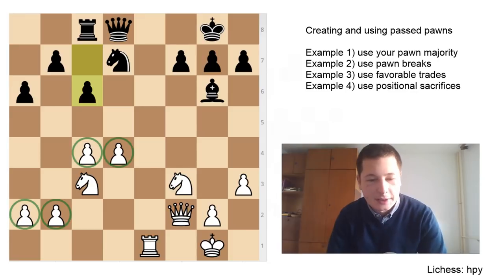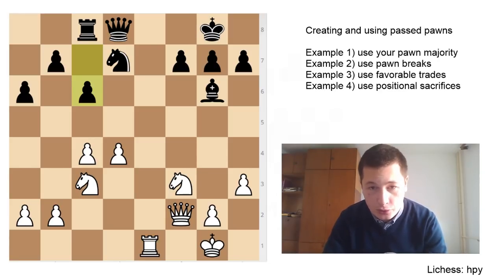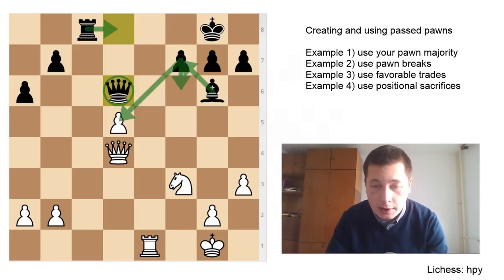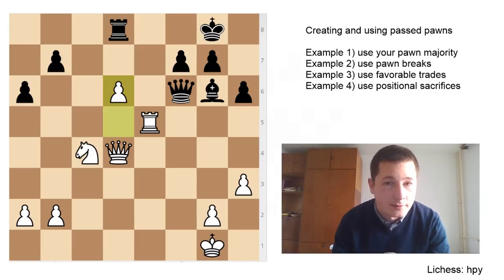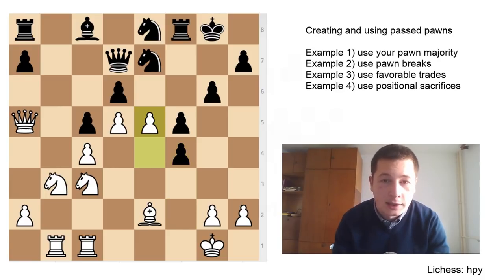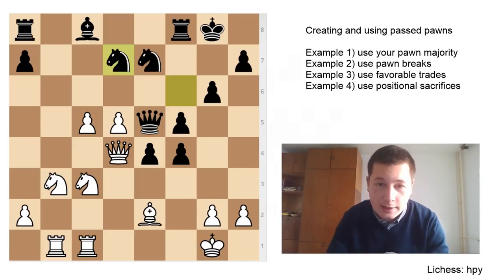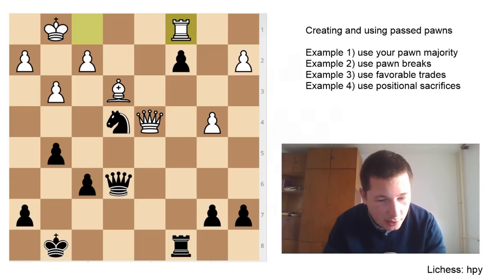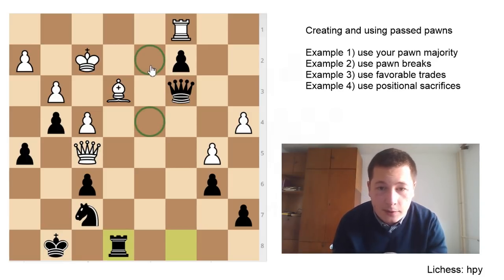Power of the Passed Pawn | Chess Middlegames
Having a passed pawn can often mean victory! In this video I’ve tried to show how to spot opportunities for creating one, how to herd it forward and how to stop it if your opponent has one.

Pawns are worth one point of material (minor pieces three, rooks five etc.). When a pawn is passed, though, meaning that there are no opposing pawns to challenge it on its or on both adjacent files, its value can increase nine-fold. Passed pawns promote to queens. It’s as simple as that, therefore, a value of a passed pawn ranges from one to nine points, depending on how likely it is to promote.

Very often, a passed pawn in a position means that the whole play will have to revolve around it. The side with the passed pawn tries to push it forward, and the opposing player does everything in his power to stop it, blockade it, or remove it from the board.

Aaron Nimzowitsch wrote that a passed pawn should be treated like a criminal and that it should be kept “under lock and key”. Nothing is more true. A passed pawn is extremely dangerous and sly. Even though it might seem harmless on d4, in two moves it could reach the sixth rank and threaten promotion!

Playing against it is hard, but the best strategy is to blockade it. Put a piece in front of it and stop it from moving. Generally, the best pieces to blockade with are knights, but in crisis any will do.

I have given four examples of how a passer can be created. They all come from real games and all but the last example brought victory.

Example 1) use your pawn majority
Example 2) use pawn breaks
Example 3) use favorable trades
Example 4) use positional sacrifices

One very important aspect of playing with a passed pawn is knowing when to treat it as an expendable advantage. Same as with being material up, a passed pawn can be exchanged for a more palpable or a more important positional, strategic, tactical or material advantage in order to win the game. Some players tend to hold on to it and never let go, and, in some cases, such strategy leads to loss of advantage or worse.

Remember to use a passed pawn as an asset, but also as a threat. One famous chess quote says that the threat is stronger than the execution. And that is very true. If your opponent is forced to consider your passed pawn on each turn, he will lose time, get tired, increase his chances of erring, and that might be as significant as a queen on the board!